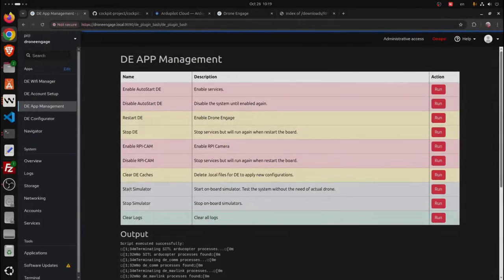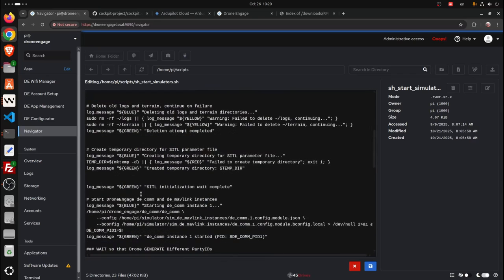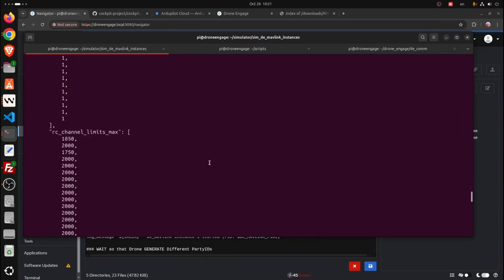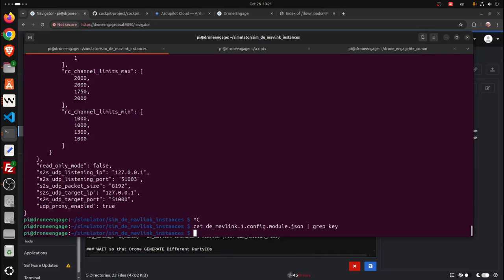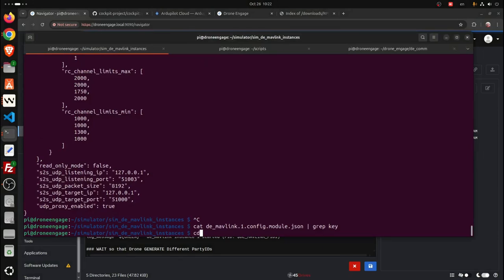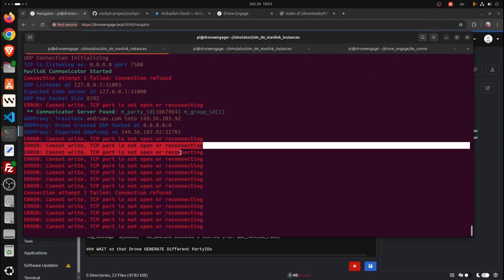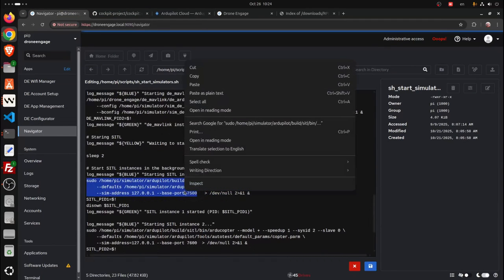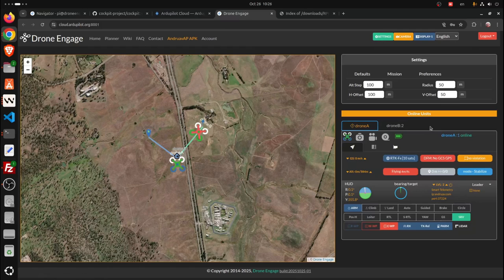Exploring DroneEngage’s RPi Image Session-4: Built-In SITL SImulator - Part 2